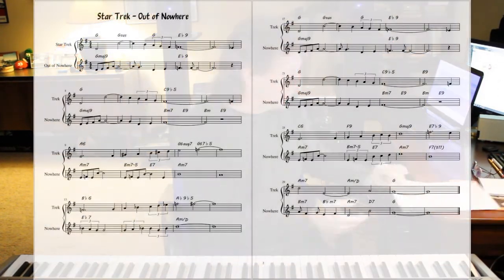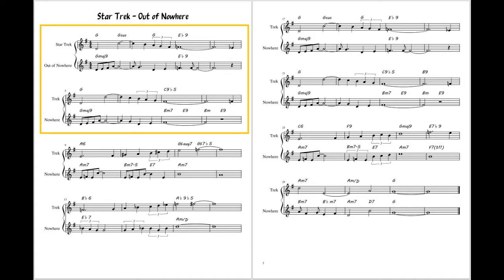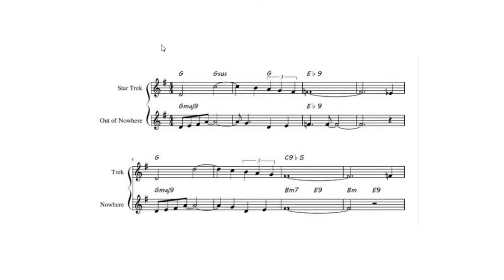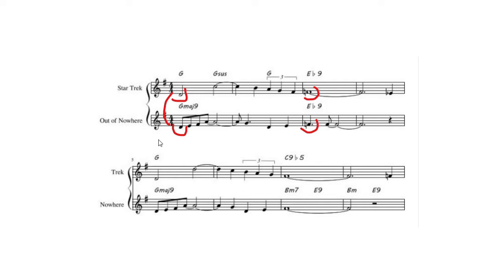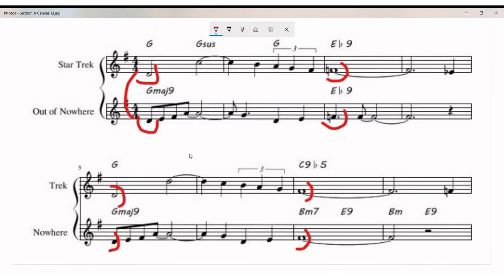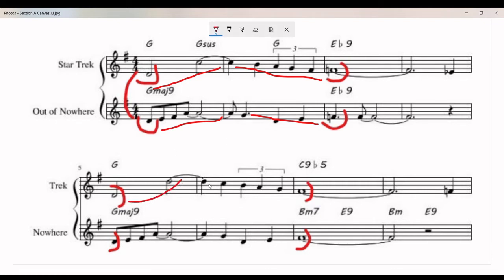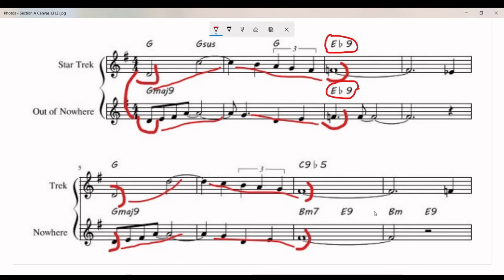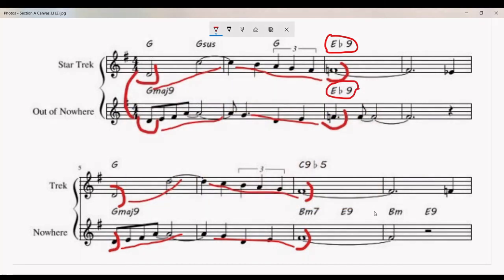Tune Sleuth: Star Trek - Out Of Nowhere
What is it that makes these two pieces so similar, even though they are so different and separated by over 30 years? Explore the influences and inspirations behind the iconic Star Trek theme music.

This is for education and entertainment. Not for profit.